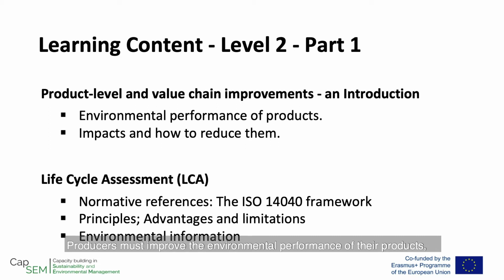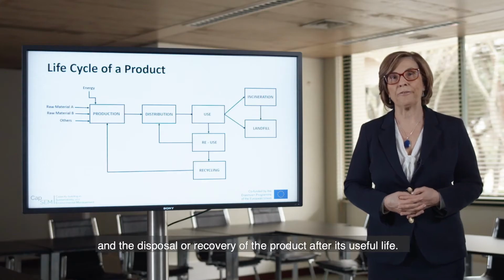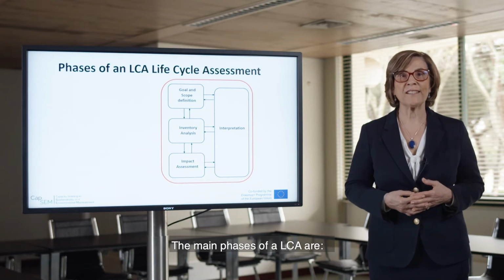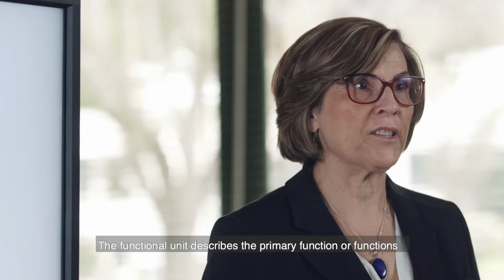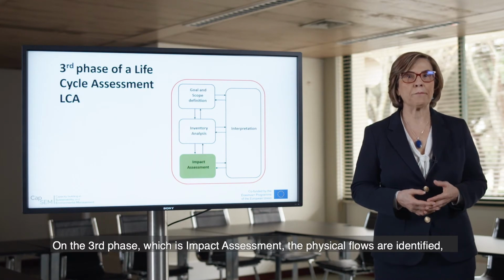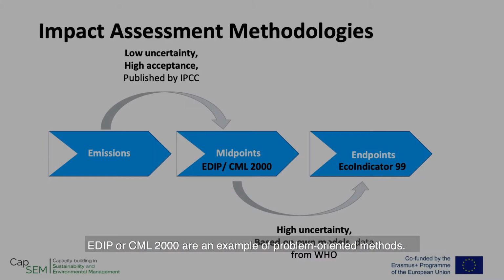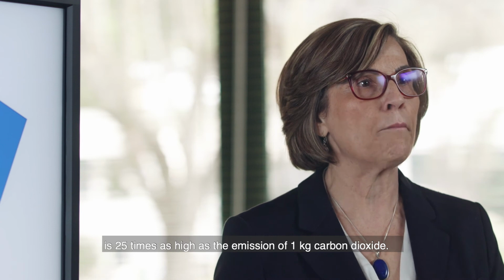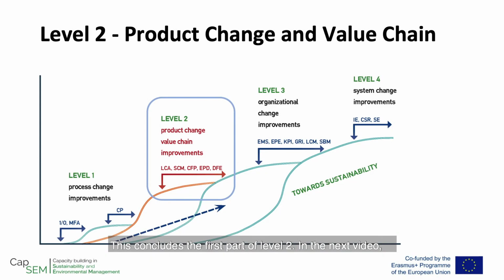CapSEM Level 2 Part 1 Training Video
LEVEL 2 – PRODUCT- AND VALUE CHAIN-LEVEL IMPROVEMENTS FOR SUSTAINABILITY

Topic covered: Life cycle assessment (LCA)

Knowledge Level 2 focuses on the methods that producers can choose to improve the environmental performance of their products, identifying the origin of environmental and social impacts. Each stage of the production system, including also the end-of-life (EOL) treatment, affects the environment in different ways. The producer can also influence the performance of upstream processes: materials could be changed, or processes performed by suppliers can be improved. This level focuses on strategies and tools for the sustainability management of products, regarding their environmental performance.